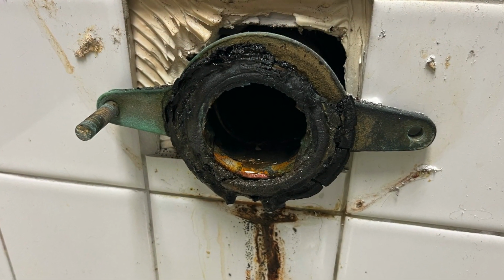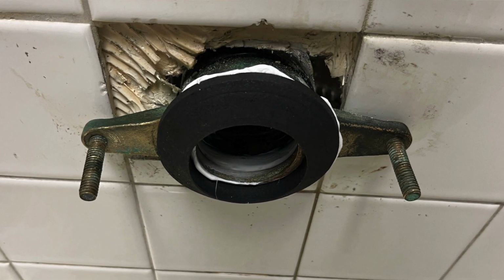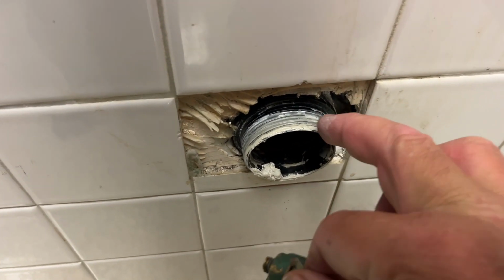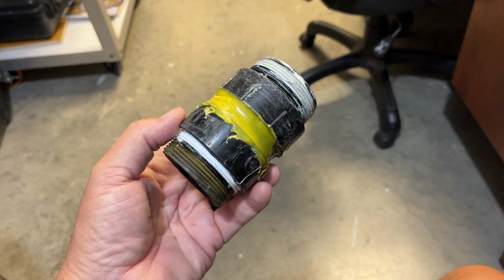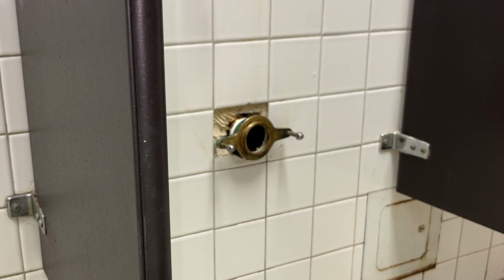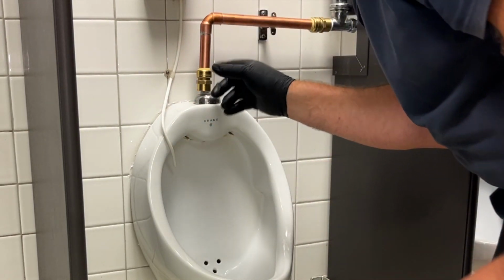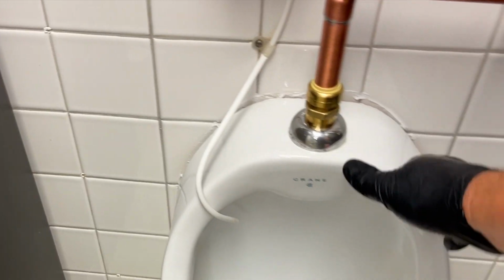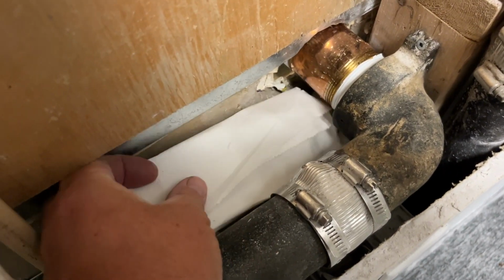S07E150 - Troubleshooting & Repairing a Wall Mounted Urinal Leak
Who knew a urinal could give a person so much trouble.

Hi there, my name is Arne and if you're new to the channel, in addition to various home DIY projects, I look after the facilities maintenance end of things at a multi-campus K-12 school (plus a Preschool & Daycare) in Langley, BC. With nearly 1300 students, 200 staff, 5 campus' and various other outbuildings, there's always something to do.

I love my job; not only does the work I do benefit many, every day brings new challenges, which keeps me on my toes and in problem-solving mode.